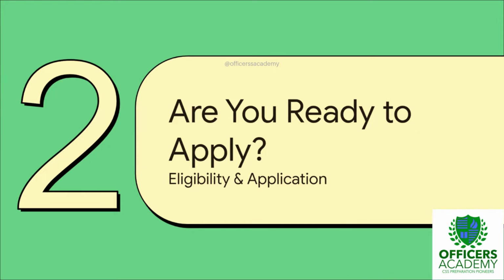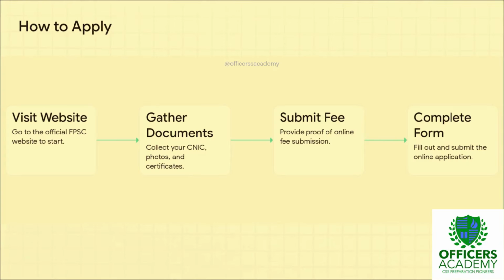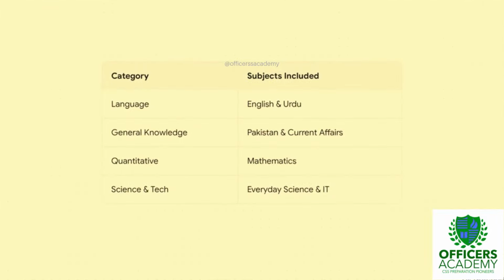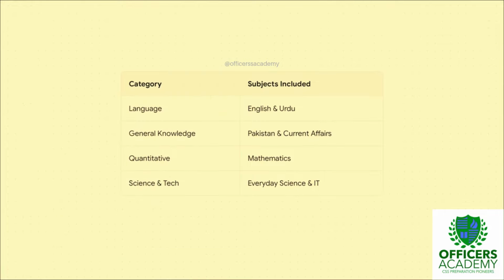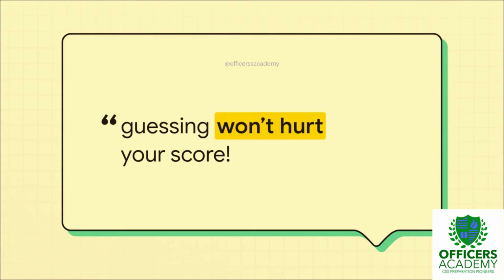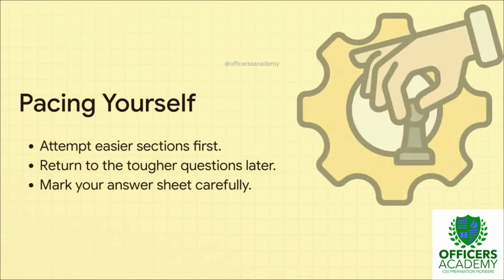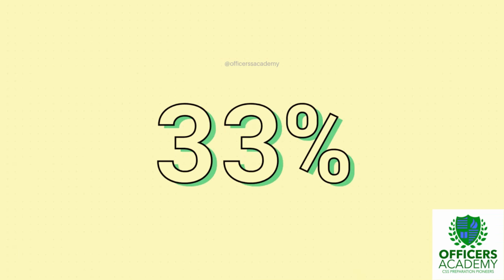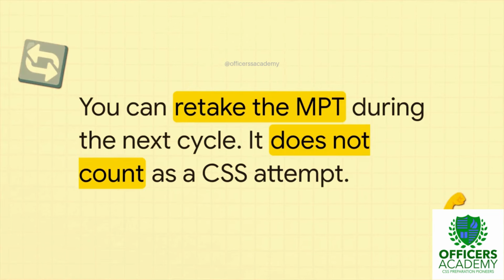Cracking the CSS MPT | Complete Guide to Pakistan FPSC MCQ-Based Preliminary Test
Are you gearing up for Pakistan’s Civil Superior Services? Want to ace the CSS MCQ-Based Preliminary Test (MPT) and land your dream government job?
This explainer breaks down everything you need to know about the CSS MPT 2025—eligibility criteria, application process, exam structure, passing strategy, and next steps.

▶️ Topics Covered:

What is CSS MPT?

Who can apply for CSS exam?

Official FPSC MPT guidelines 2025

MCQ test pattern and subjects

How to register for CSS MPT online

Time management and scoring strategy

Passing marks and what happens next

No negative marking, attempt tips

Perfect for first-time aspirants and repeat exam takers, this video answers all your CSS MPT questions and helps you prepare with confidence!

Officers Academy
Main road, Garden Town, Lahore